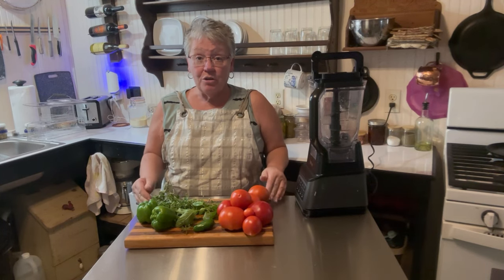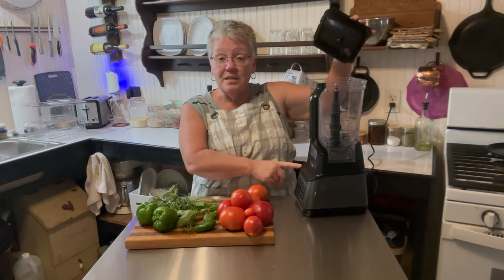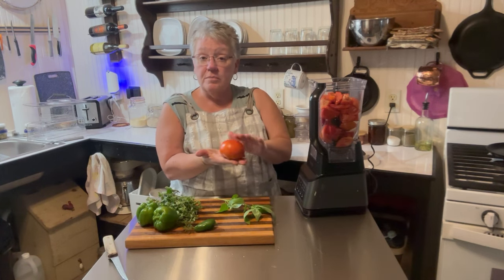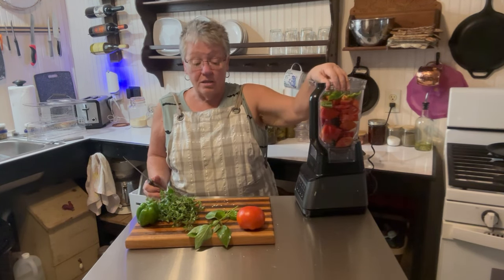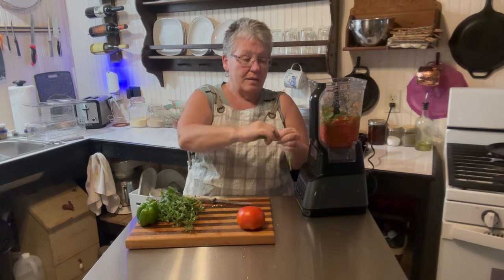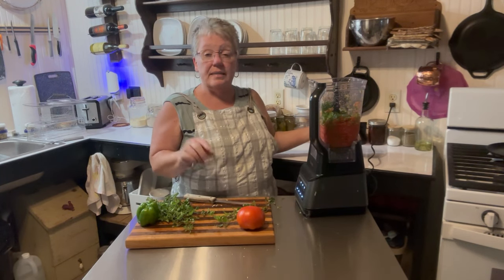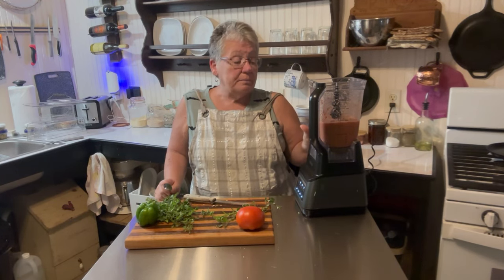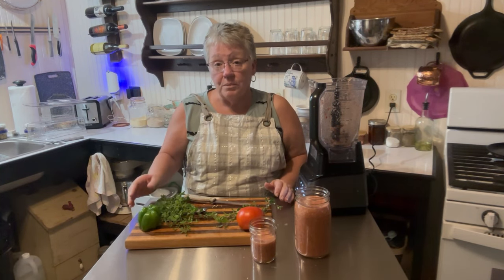Transform Your Small Harvest into Delicious Meals: Cooking with Homegrown Vegetables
Welcome to Whits Homestead! Are you excited to discover how to transform your small harvest into delightful meals? In today's episode, we delve deep into the incredible journey of turning fresh, homegrown vegetables from your garden into mouth-watering dishes you can savor with your family. Whether you’re a seasoned gardener or just starting out, this video is packed with essential tips, creative recipes, and invaluable insights perfect for maximizing your garden produce!

#:  Why Homegrown Produce is Essential
Garden-to-table cooking isn't just a trend; it's a profound lifestyle choice. Homegrown ingredients offer unmatched flavor and nutrition. When you cultivate your own vegetables, you can literally taste the difference. With just a few key vegetables like juicy tomatoes, crunchy green peppers, spicy jalapeños, fragrant basil, and zesty oregano, you can whip up culinary masterpieces that reflect the unique flavors of your backyard bounty.

#:  What You’ll Learn in This Video:
- Harvesting Tips: Discover the best practices for picking your vegetables at their peak for ultimate flavor.
- Creative Cooking Ideas: We’ll explore innovative ways to incorporate your garden harvest into easy-to-create, satisfying recipes that cater to all tastes.
- Meal Preparation: Follow along as we prepare an exquisite dinner that showcases the beauty and simplicity of fresh ingredients from your garden.
- Seasoning Secrets: Uncover the art of enhancing the natural flavors of your dish with the right combination of herbs and spices sourced from your own backyard!

#:  Cooking with Fresh Ingredients
Join us on this delightful journey of cooking with fresh, garden-grown produce! Together, we will create a stunning dinner, highlighting the vibrant and rich tastes of our homegrown vegetables. From comforting pasta dishes to savory casseroles, you will be inspired to craft a variety of meals using the harvest from your garden!

#:  Connect with the Homesteading Community
Gardening isn’t just about the food you grow; it’s also about cultivating connections with fellow enthusiasts who share your passion. Our channel extends beyond just content; it’s a thriving community where food lovers and nature enthusiasts come together!

#:  Upcoming Episodes
- Easy Canning Methods: Explore how to preserve your bountiful harvest using simple canning techniques.
- Refreshing Smoothies: Join me as I whip up vibrant smoothies using delightful, lesser-known homegrown fruits.
- Composting Secrets: Learn to establish a compost system that enriches your garden soil sustainably.

#:  Why You’ll Love This Video:
- Engaging Hands-On Learning: Immerse yourself in the entire seed-to-plate process that brings the garden experience to your kitchen!
- Budget-Friendly Meals: Harness the power of your home-grown vegetables to save money while eating healthily!
- Sustainable Living Practices: Embrace eco-friendly habits both in your kitchen and garden to lead a more sustainable lifestyle.
- Family-Friendly Ideas: Find versatile recipes that everyone in your family will enjoy, perfect for incorporating kids into kitchen activities.
- Seasonal Cooking Inspiration: Enjoy tips for cooking seasonally and making the most of what your garden offers throughout the year!

Share your own garden experiences and tips in the comments below; I'd love to hear from you! Together, we can maximize the joy of home gardening and cooking!

Ready to embark on a delicious journey through garden-to-table cooking? Hit the play button and let’s enjoy our small harvest, big flavor adventure together! Remember, in the garden, every small harvest has the potential to create big flavors! 🌱🥕🍅